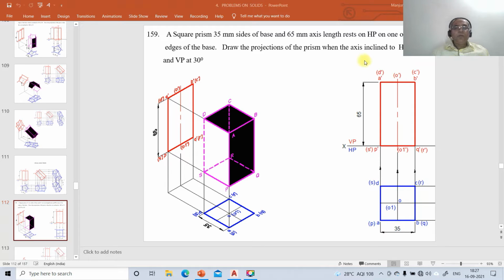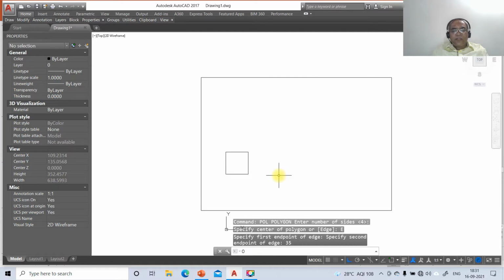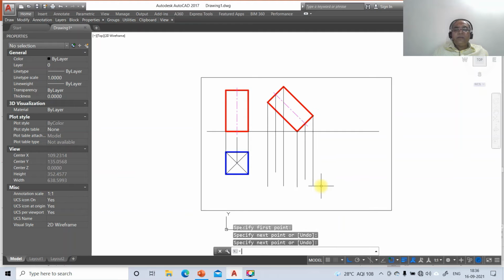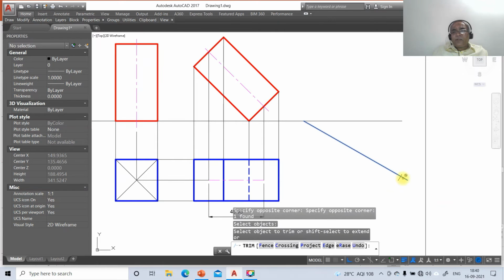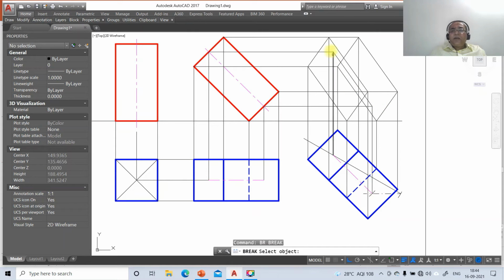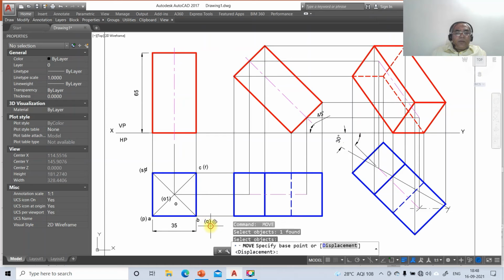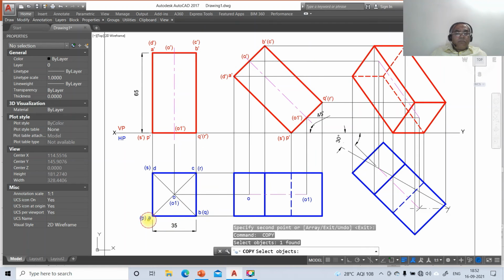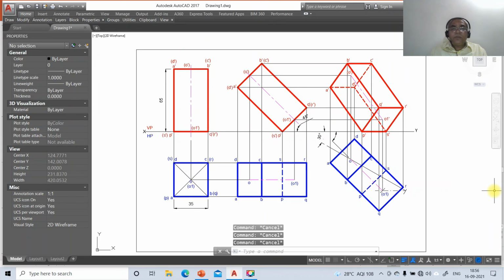P 159 SOL CAD